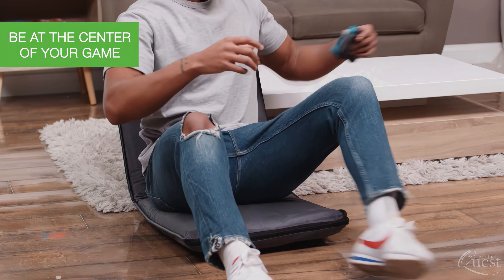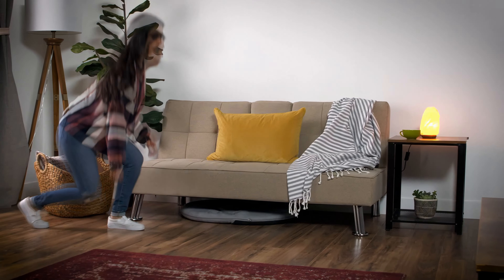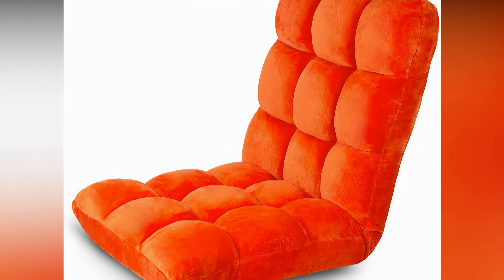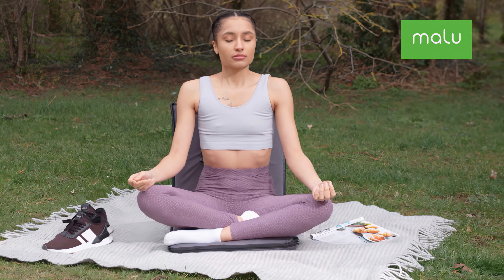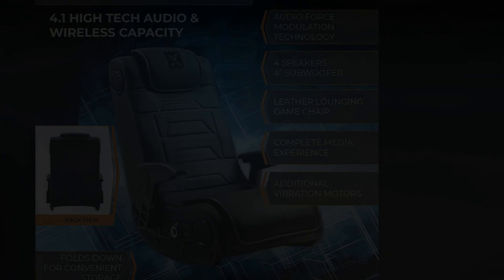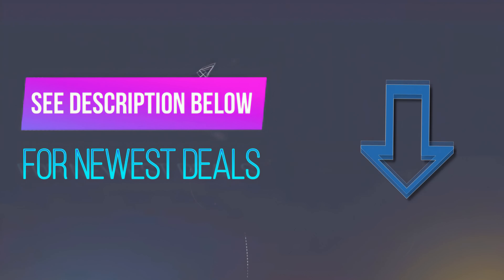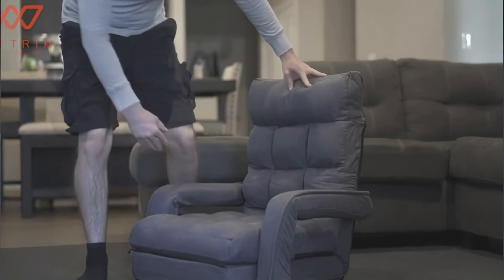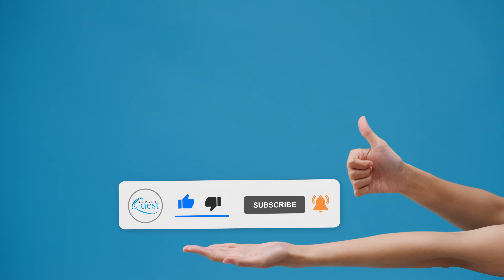Best Floor Chair: Top 5 Reviews [Buying Guide 2023]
We're breaking down our best floor chair picks in multiple categories for today's top 5!
Links to the items in this video are below:👇

5️⃣. ECONOMIC PICK
Best Choice Products Multipurpose Adjustable Cushioned Floor Chair ✅

4️⃣. PLUSH PICK
BIRDROCK HOME Adjustable 14-Position Memory Foam Floor Chair ✅

3️⃣. INDOOR & OUTDOOR PICK
malu Luxury Padded Floor Chair with Back Support ✅

2️⃣. BEST GAMING FLOOR CHAIR
X Rocker Pro Series H3 Black Leather Vibrating Floor Video Gaming Chair with Headrest ✅

1️⃣. VERSATILE PICK
WAYTRIM Indoor Chaise Lounge Sofa, Folding Lazy Sofa Floor Chair 6-Position Folding Padded, Lounger Bed with Armrests and Pillow Chaise Couch ✅

Best Floor Chairs Review [Buying Guide 2023]

A good floor chair can not only provide a comfortable, more convenient and efficient way to sit, they can even help to improve flexibility and mobility. They can be great for gaming, concerts, picnics, and much more, some floor chairs are foldable, portable, lightweight, and they can even have stable back support. For today’s video, we reveal our final picks for the top 5 best floor chairs available now. Let’s get started.

Still need a little more help deciding on the best floor chairs for you? Be sure to take this chance to head over to the links above for the most current info, availability, and latest deals on each of these models.